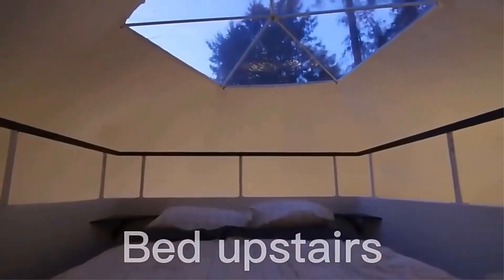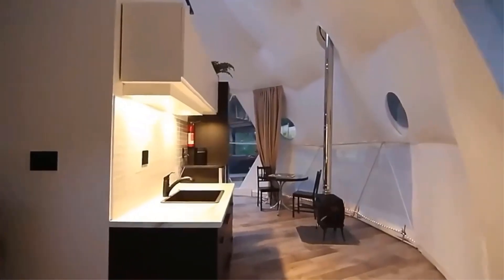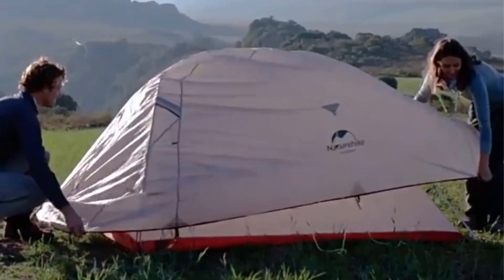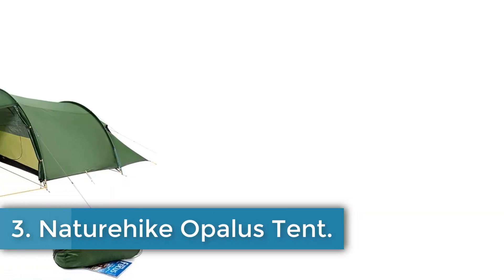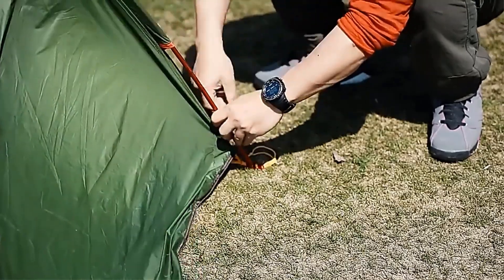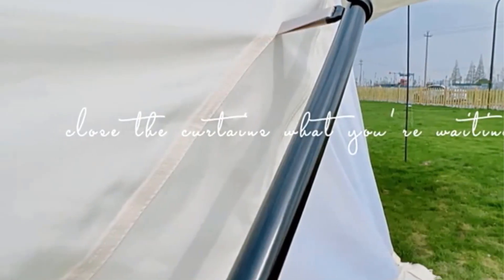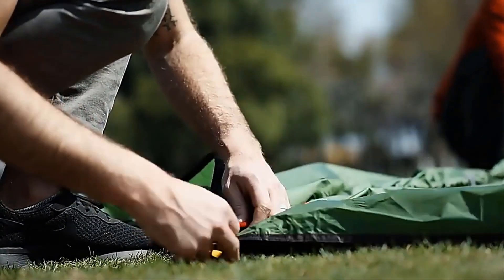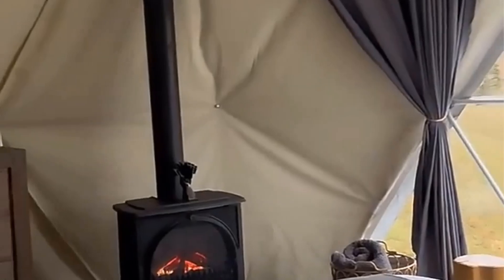✅Best family camping tent On Aliexpress | Top 5 family camping tent Reviews | Best camping tent 2024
Geodesic greenhouse Tent

Naturehike Cloud Person Tent

Naturehike Opalus Tent

Octagon Camping Tent

Transparent  Manor Tents

Others Video
Best Activity Trackers For Dogs-Top Gps Dog Tracker

      owners.